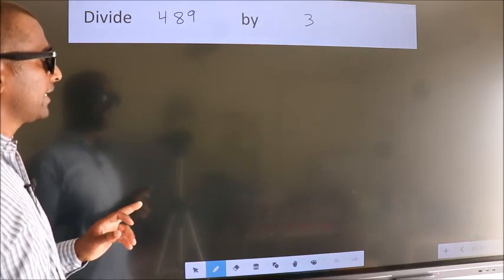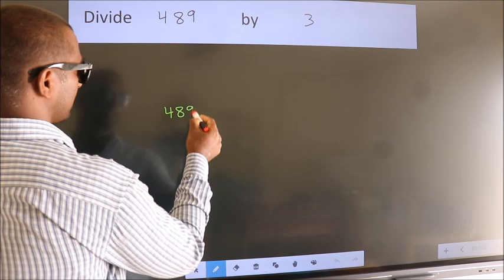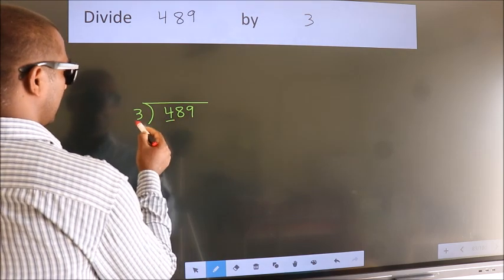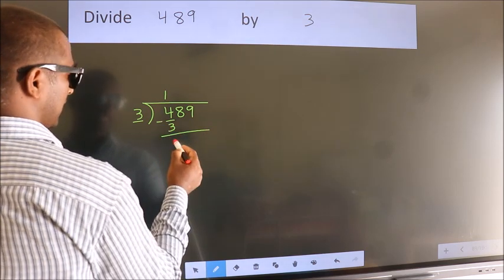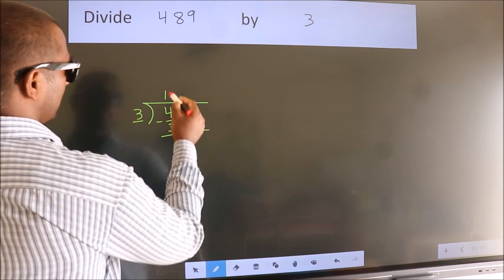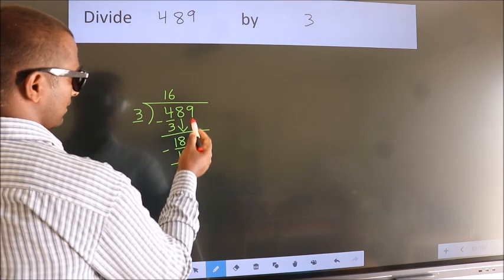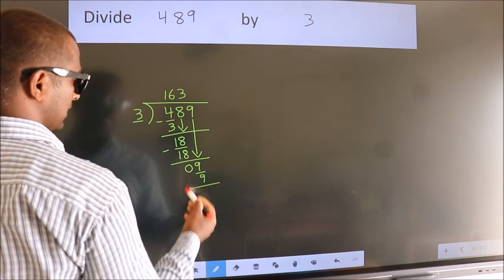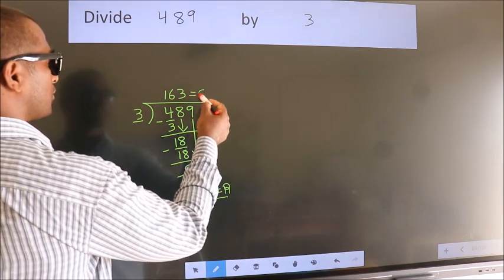Divide 489 by 3